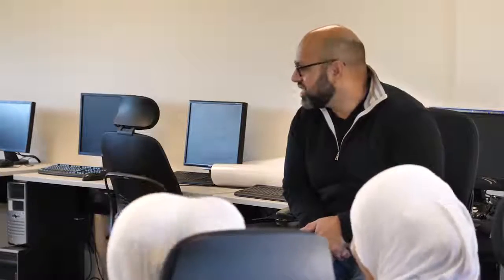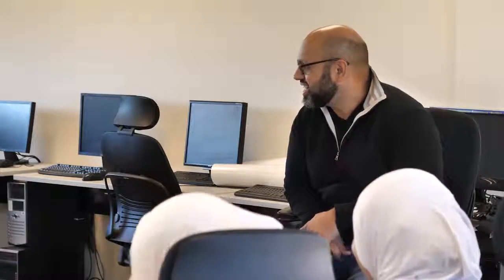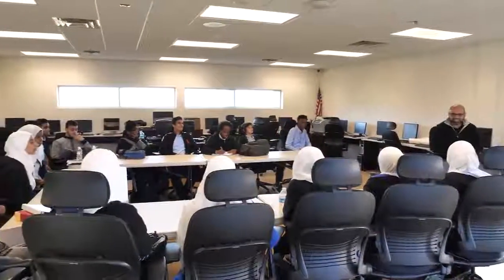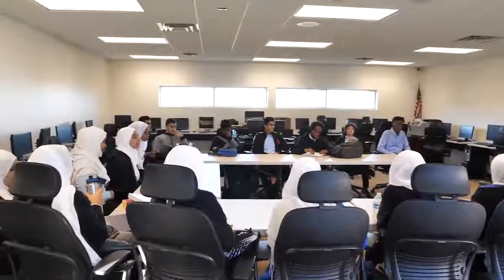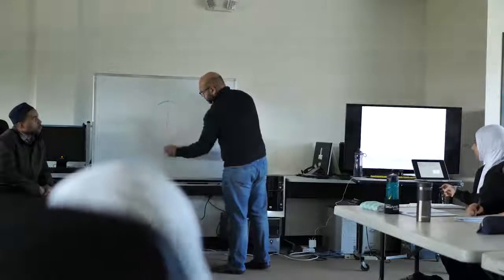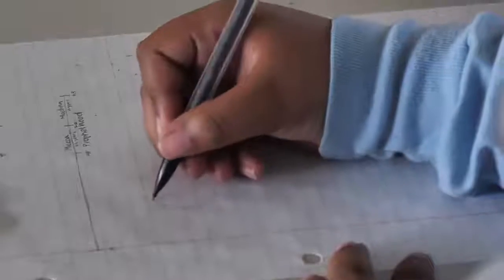Dr. Meraj Mohiuddin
Visiting Faculty Profile: Dr. Meraj Mohiuddin